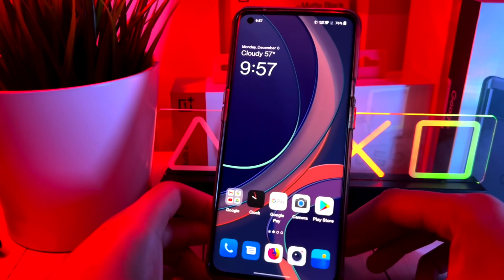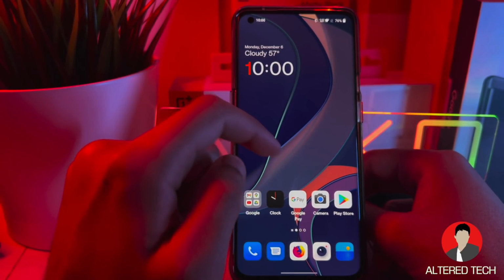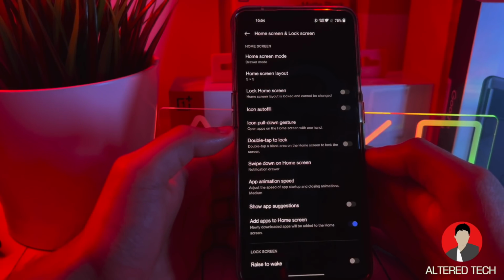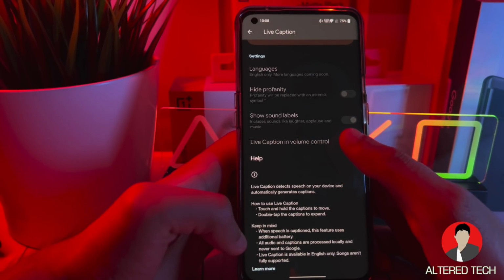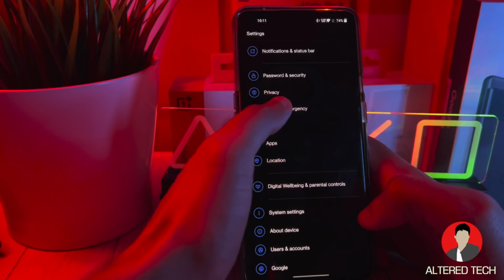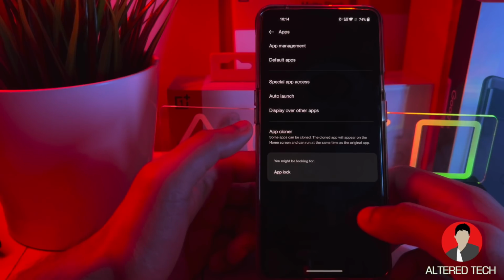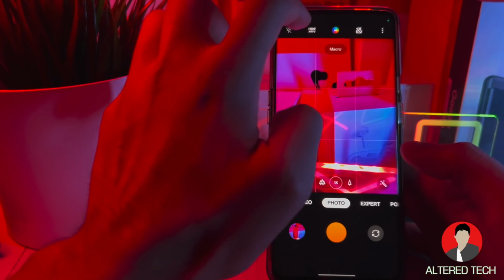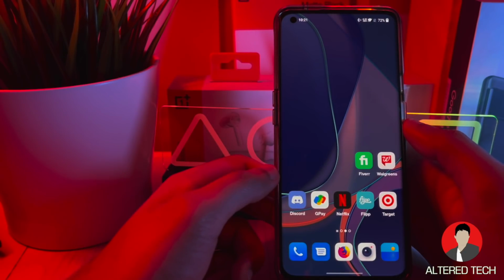Oxygen OS 12 Stable Update Walkthrough!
Today the official OnePlus 12 Pro update arrived on my OnePlus 9 Pro. In this video I will go through as much as I can through the entire phone and try to spot the differences and understand the new features.

Microphone: Fifine K690